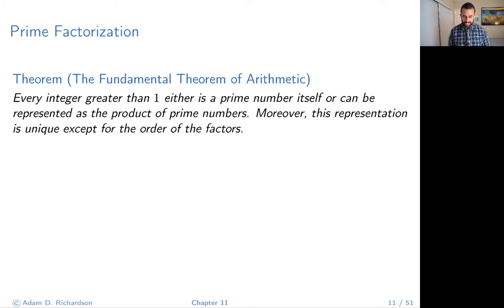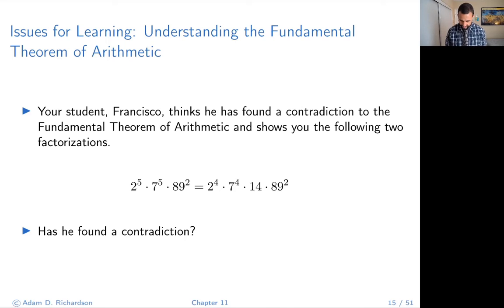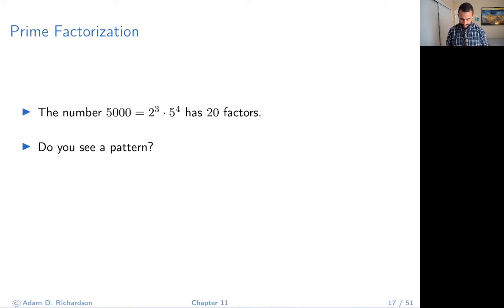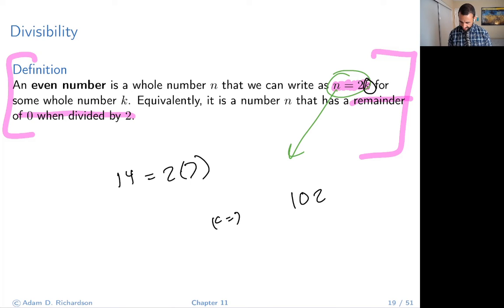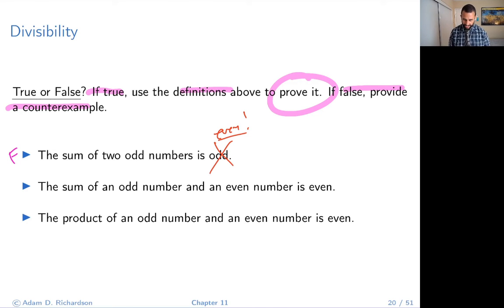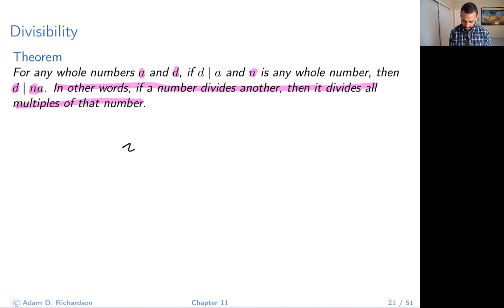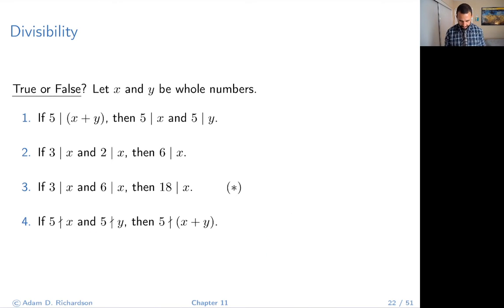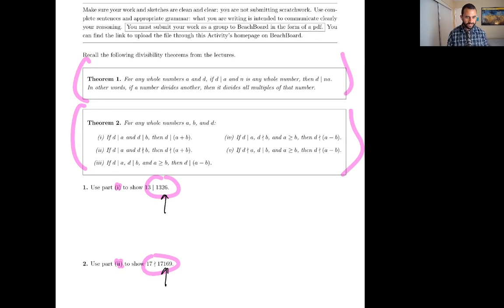MTED110 Lecture 11B